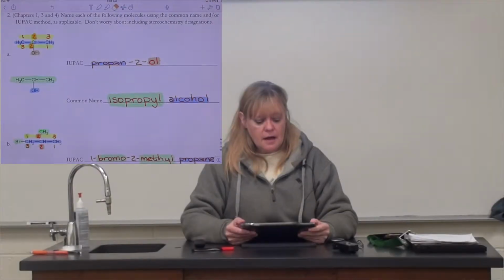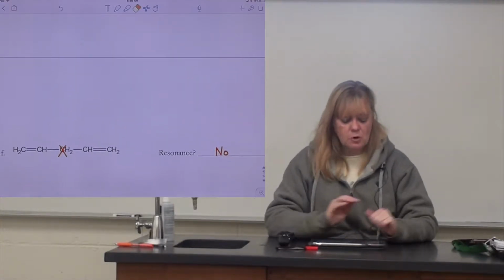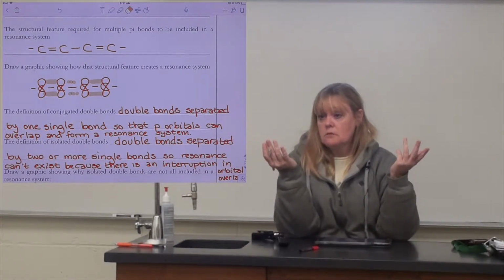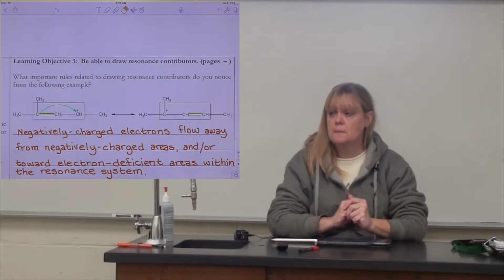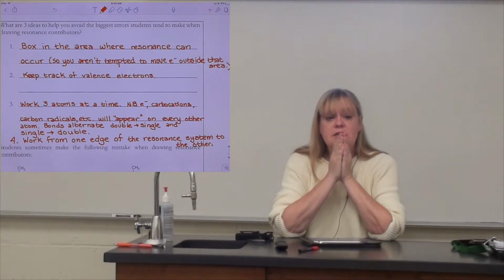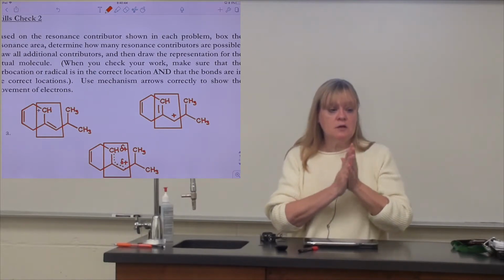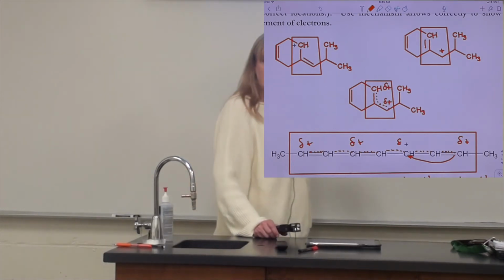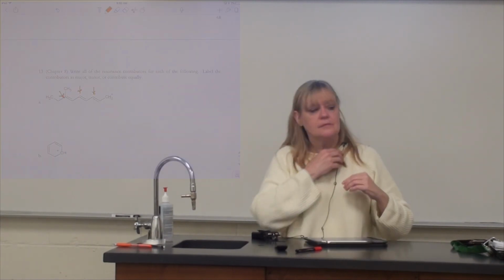1 Dec 17 O Chem Chapter 8.1